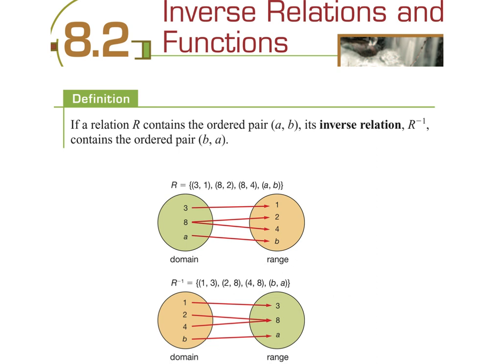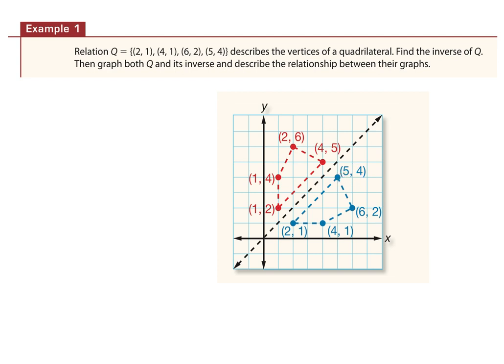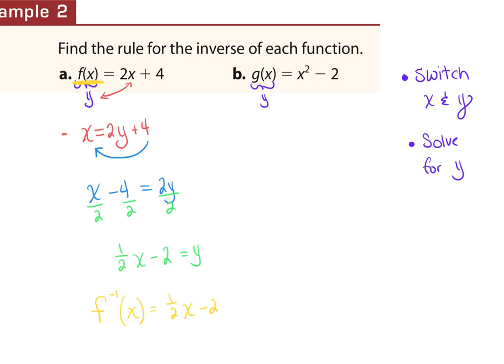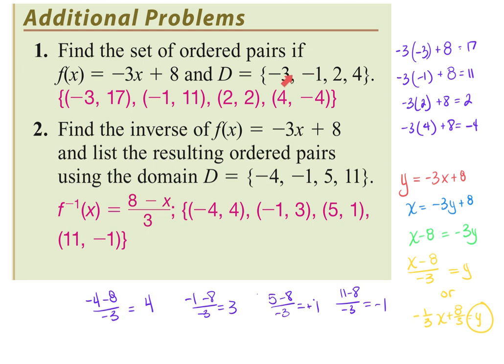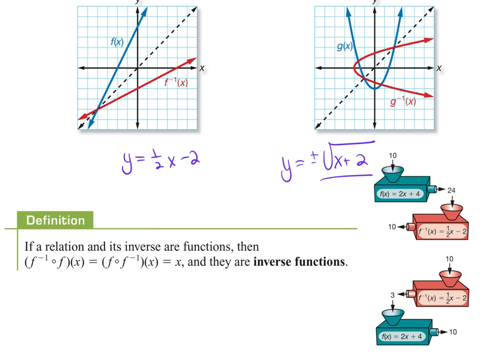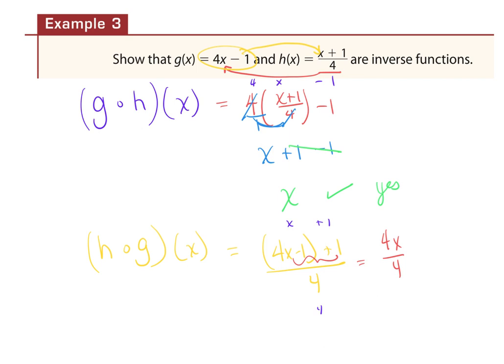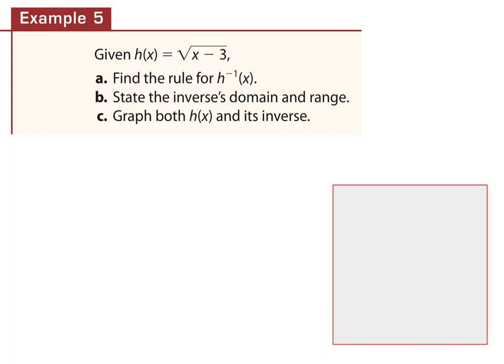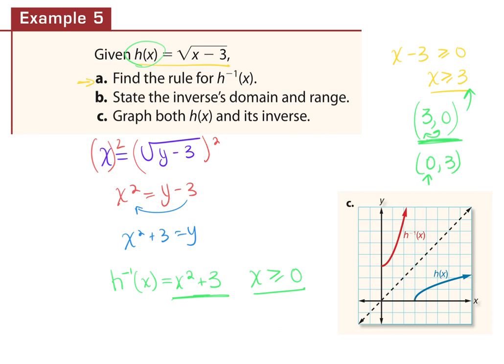Algebra 2 Section 8.2 Functions and Inverse